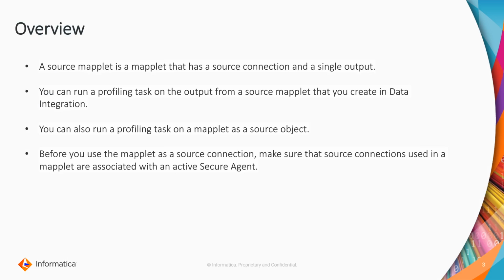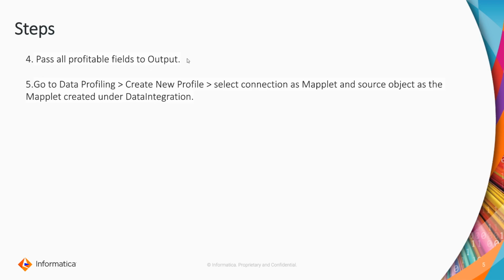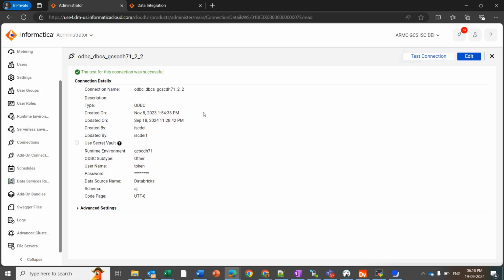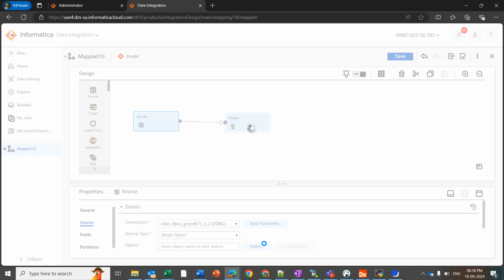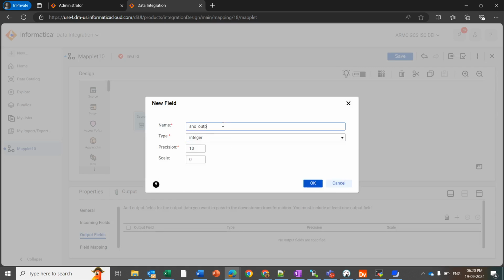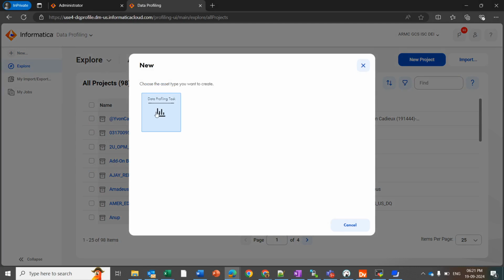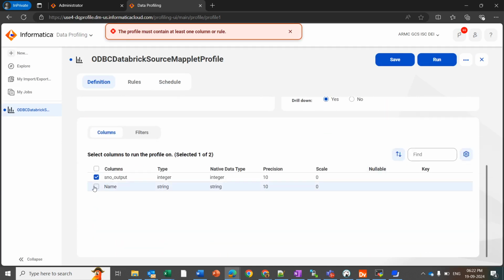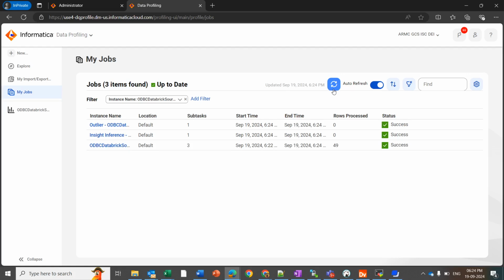How to Create and Run Source Mapplet Profile using Databricks Connector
This video explains how to create and run a Source Mapplet Profile using Databricks Connector.

Expertise: Beginner, Intermediate
User type: Administrator, Developer,  Architect
Category: Configuration, Connectors
Project Phase: Implement, Configure
Problem Type: Configuration, Connectivity